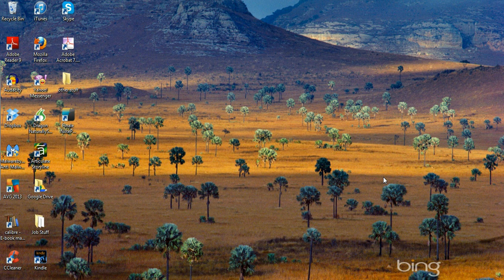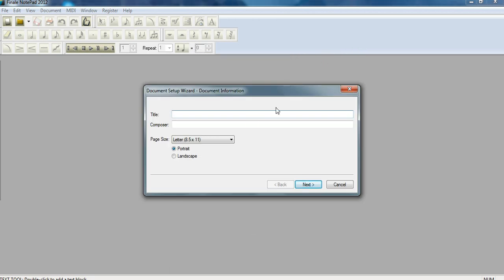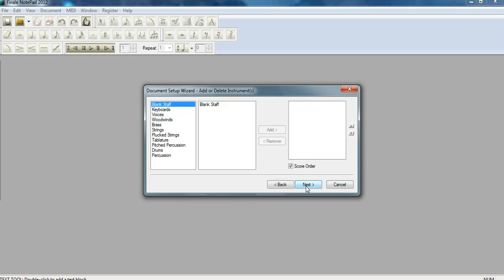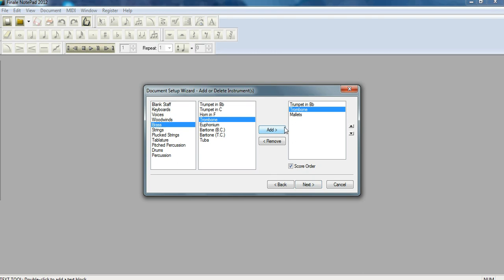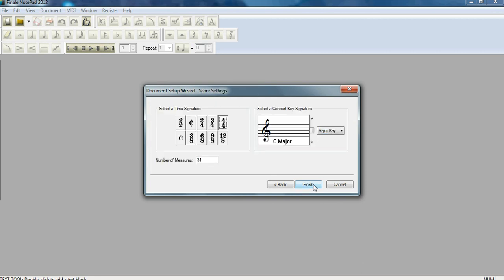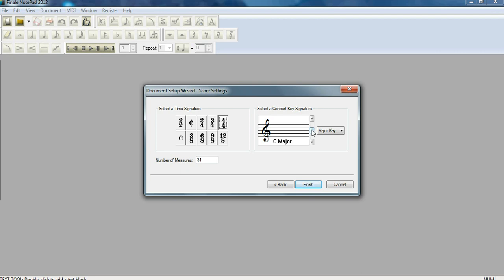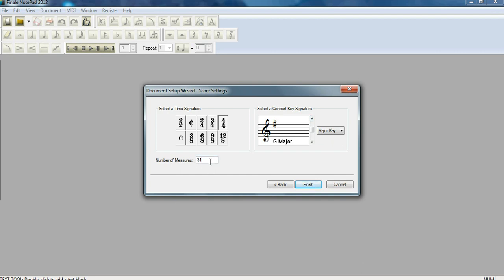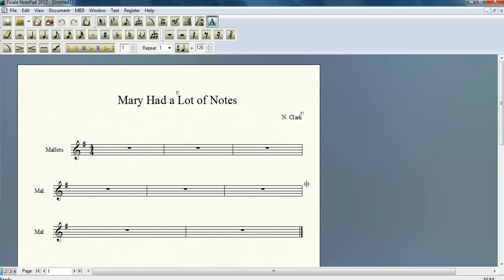Finale NotePad Setup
This video will show you how to use the setup wizard to create a Finale NotePad document.